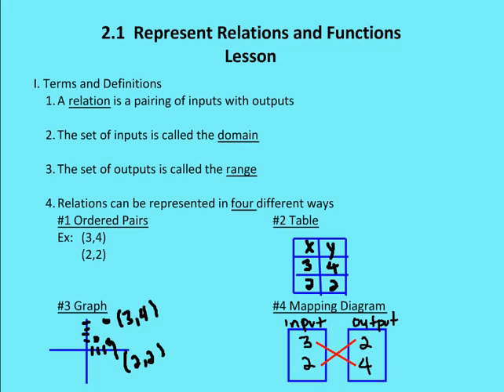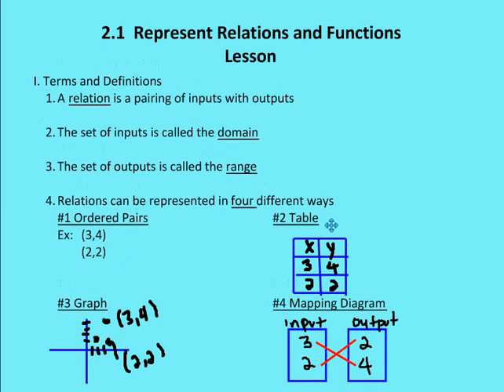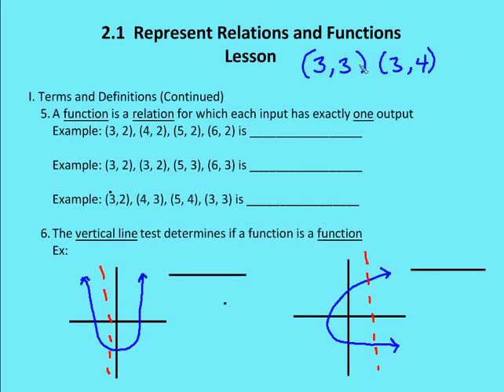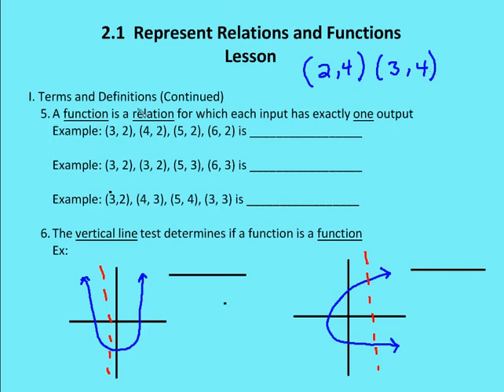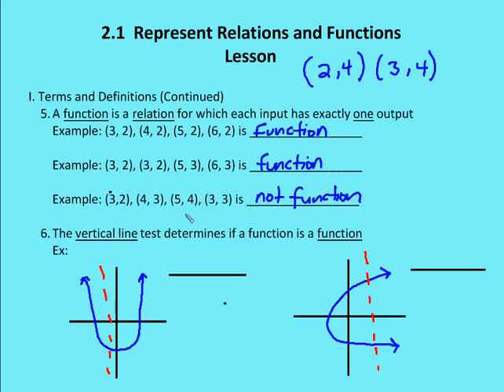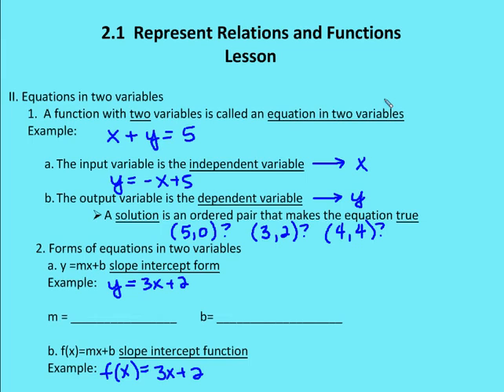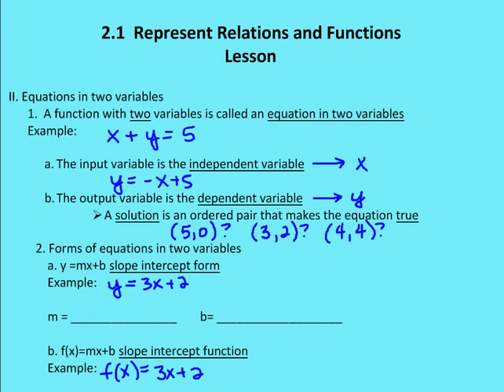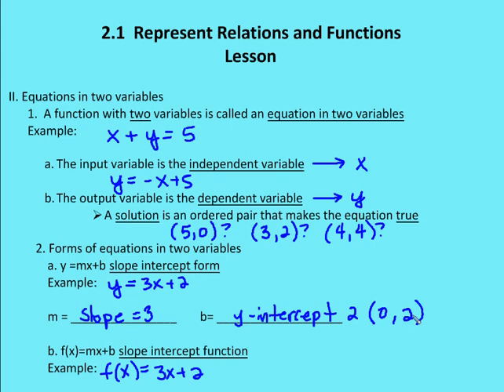2 1 Represent Linear Equations and Functions Lesson